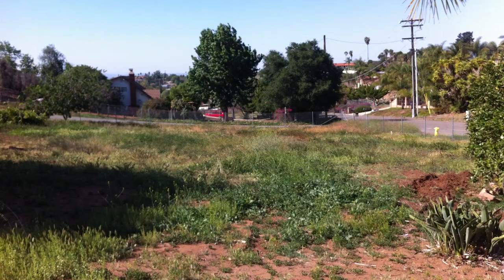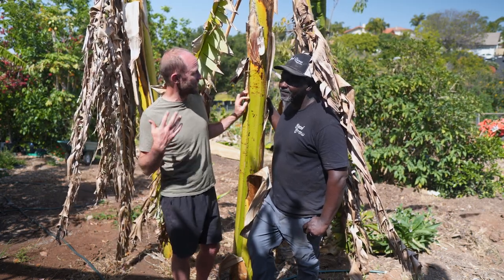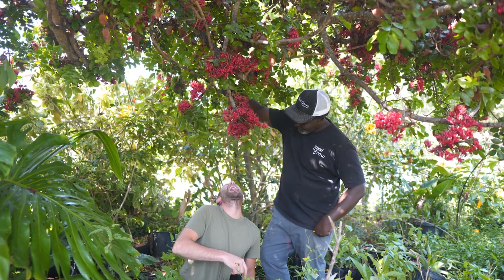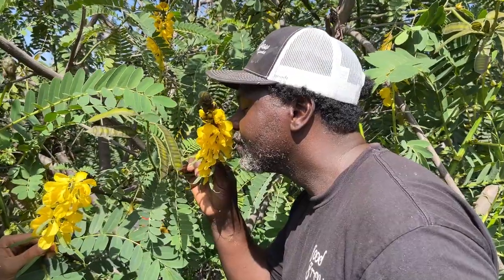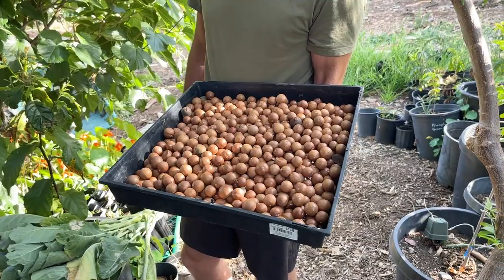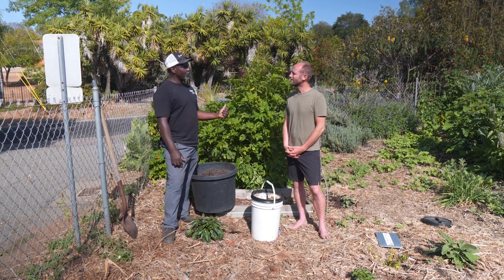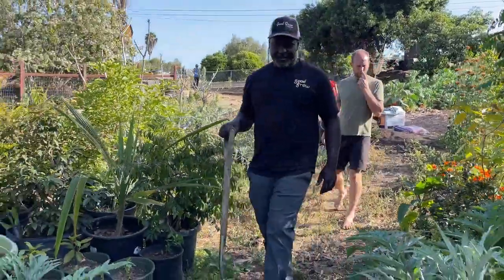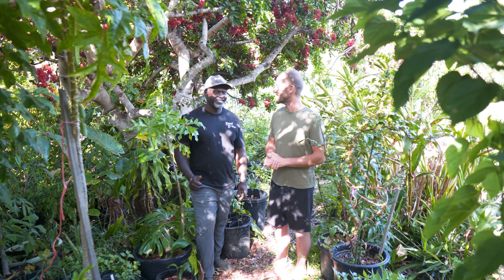From Desert to Food Forest - A Transformation through Soil Regeneration!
Ron McCord turned a neglected patch of desert into a thriving food forest and shares how simple it can be to regenerate our Earth!
Ron started as a beginner gardener and created abundance on a neglected desert plot. He transformed the land and is regenerating the soil by using food waste and diverted mulch to create compost. He utilizes nearly every drop of water that falls on his land via passive rainwater harvesting and even pulls in water from his neighbors down the street that divert it to waste.

Produced by Robin Greenfield
Filmed by Jameson Johnson
Edited by Max Anderson